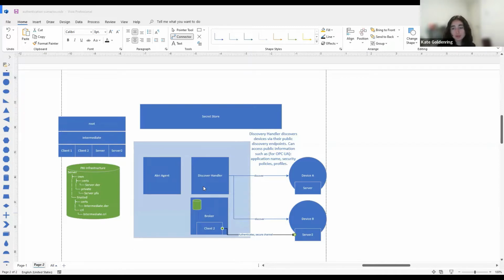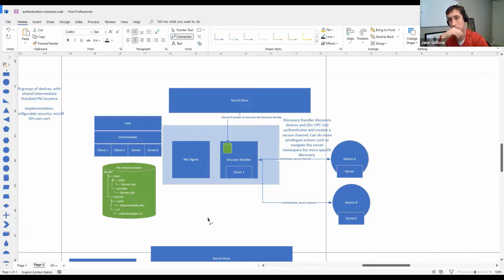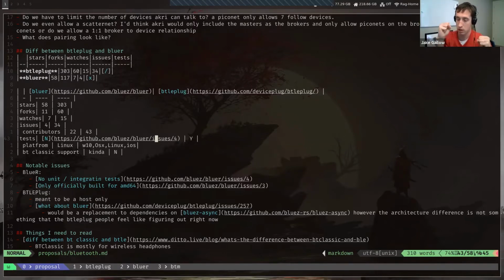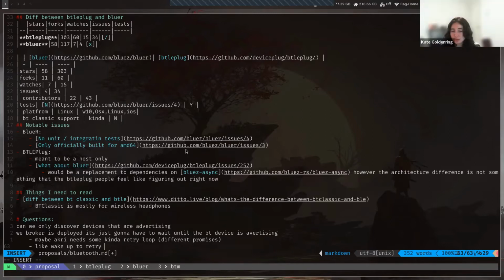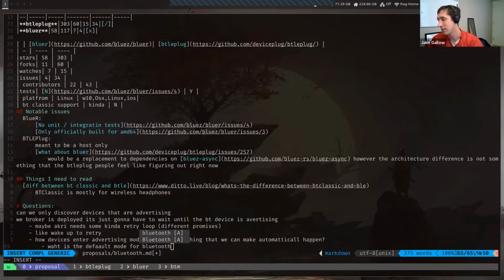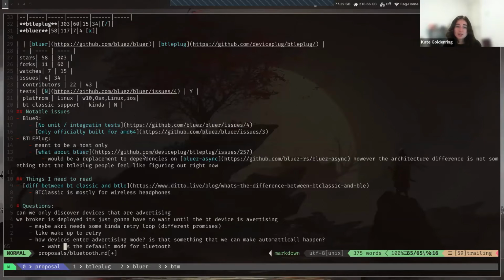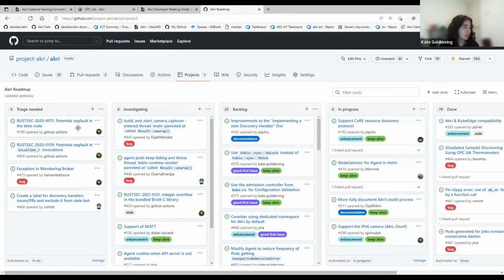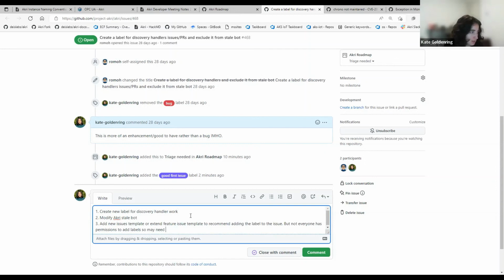Akri Community Meeting – May 2022